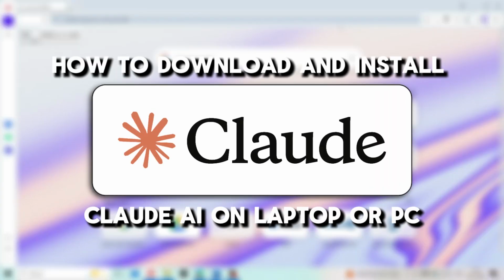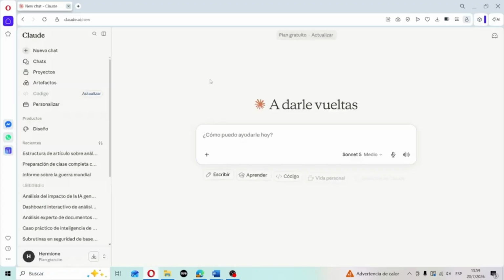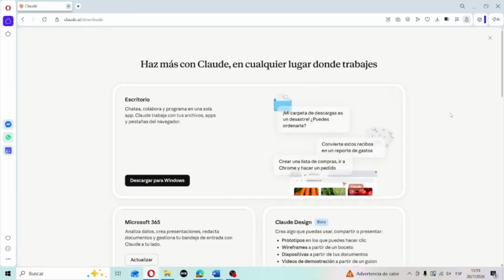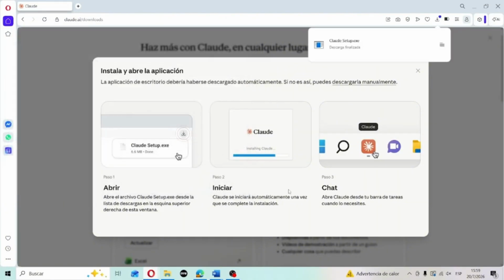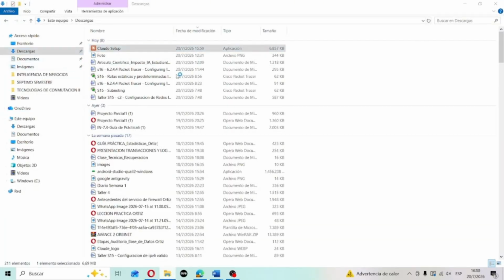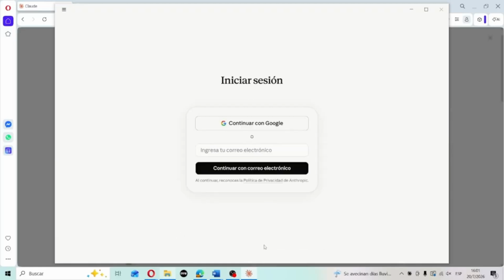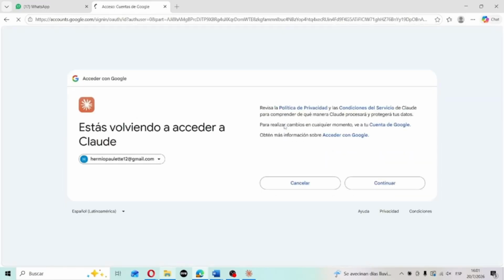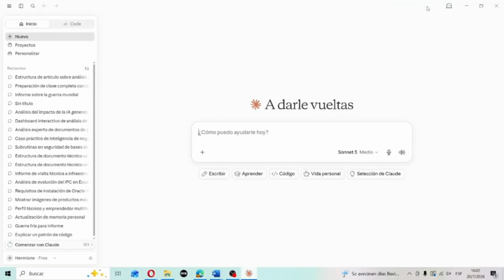Install Claude AI on Your PC Today | Complete Setup Tutorial 2026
Learn how to install Claude AI on your PC with this step-by-step guide. Get the official desktop application running today.

This tutorial covers the entire process of bringing the Claude desktop app to your computer. Whether you are new to the platform or simply switching from a web browser, these instructions ensure you can access the interface directly from your desktop. We focus on the most efficient way to install Claude AI so you can start working immediately.

Following these steps helps you navigate the official website to secure the correct download file. Once the setup completes, you will learn how to log in or create your account to begin using the tool. This Claude AI tutorial is designed for anyone needing a clean, local installation of the software on a Windows PC.